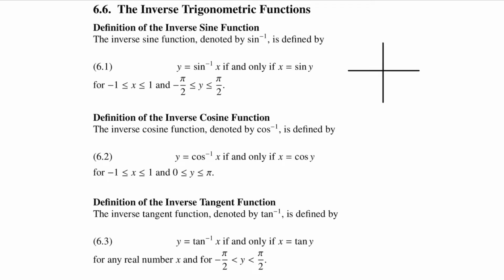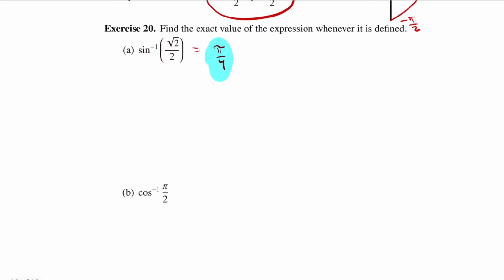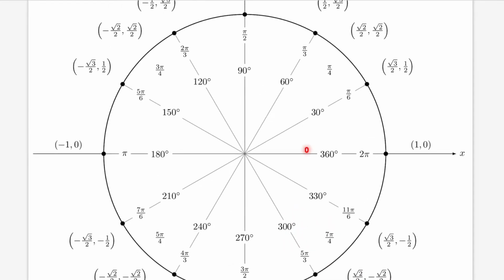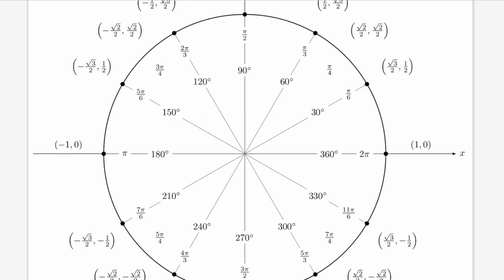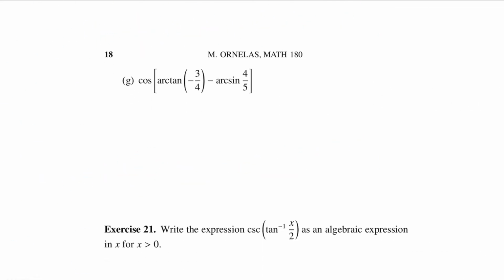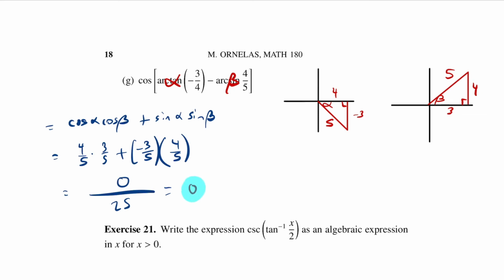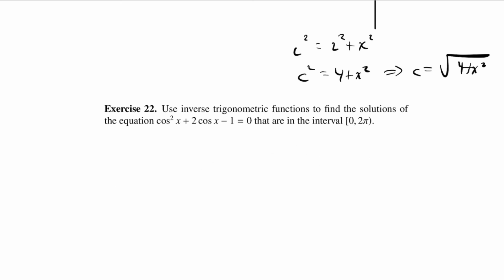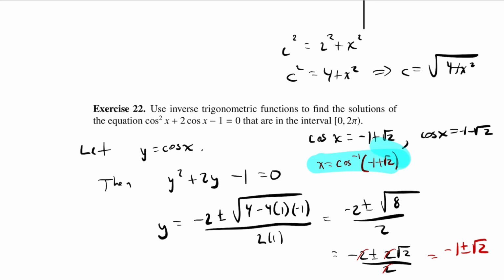Math 180 Section 6.6